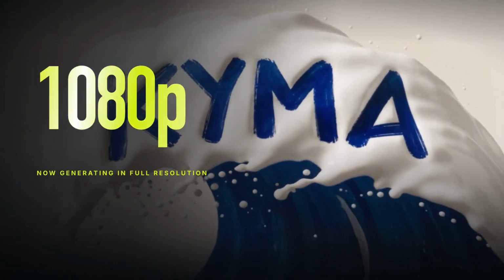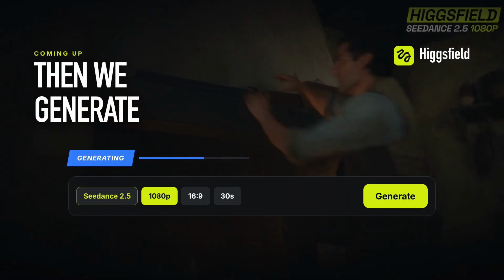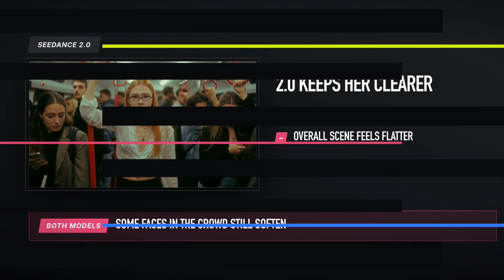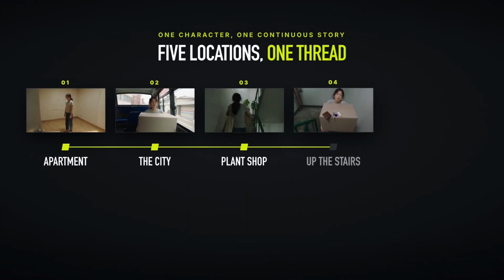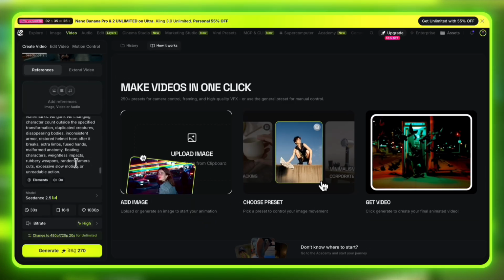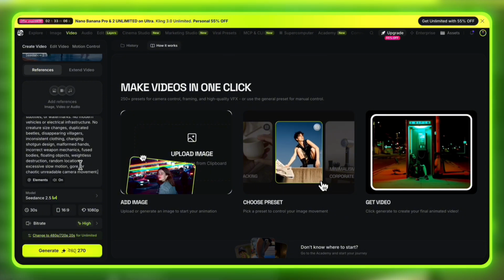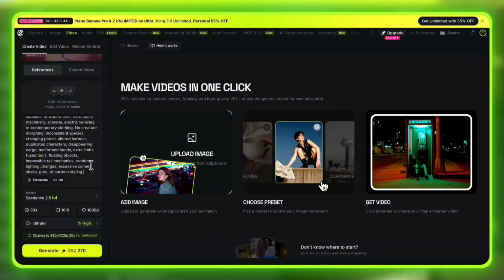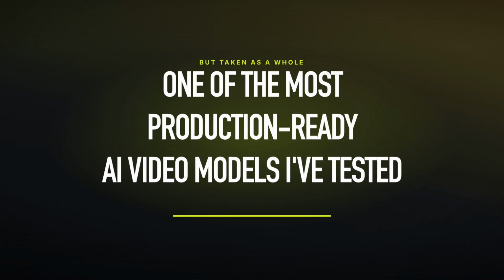AI Video Generation Just Leveled Up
Higgsfield is an all-in-one browser-based creative platform that brings leading AI video and AI image generation models together with its own production tools. Creators can move from an initial idea to finished content using Cinema Studio 3.5, Marketing Studio, Canvas, Soul 2.0, Higgsfield MCP, Supercomputer, and a growing library of image, video, audio, and editing models—all inside one platform.

In this video, I focus on Seedance 2.5 1080p and test its longer generations, native audio, visual continuity, and multi-shot storytelling. Before creating my own videos, I compare Seedance 2.0 and Seedance 2.5 across emotional performances, crowded environments, prop interactions, close-up acting, and multi-location continuity.

I then run three detailed 30-second generations: a multi-character dark-fantasy fight with creature transformations, a mountain village attacked by a giant beetle, and an underground industrial world populated by original amphibian characters. Each test uses timestamped prompts to direct camera coverage, action, lighting, sound, character placement, and continuity across multiple shots.

This is a practical AI filmmaking workflow rather than a collection of random generations. I also look honestly at where the model performs well and where problems involving hands, physical contact, props, crowds, and character consistency can still appear.

If you are searching for a Free AI video generator or comparing the Cheapest AI Platform options available to creators, this walkthrough shows why generation quality is only one part of the workflow. Model selection, creative control, reference support, consistent assets, editing tools, and the ability to manage an entire production in one place are equally important.

For the best experience, I recommend using Higgsfield on desktop. Higgsfield does not currently offer an official mobile application.